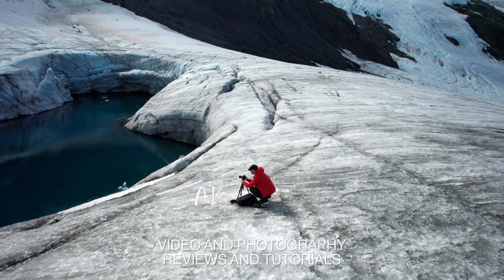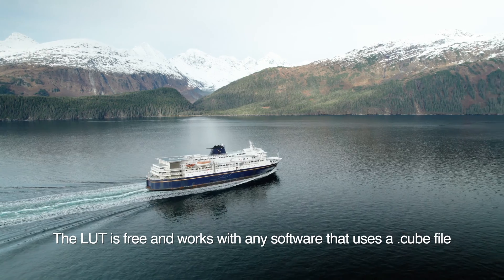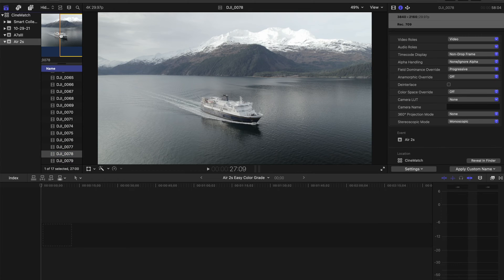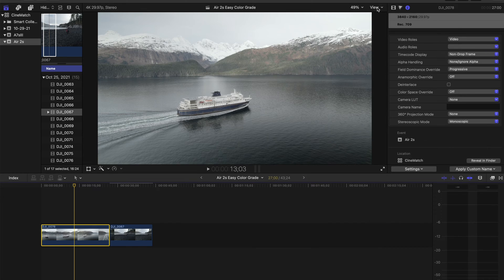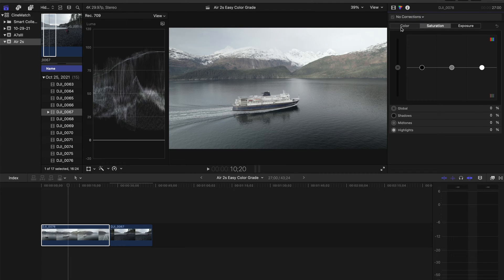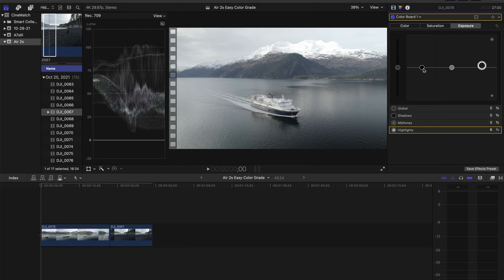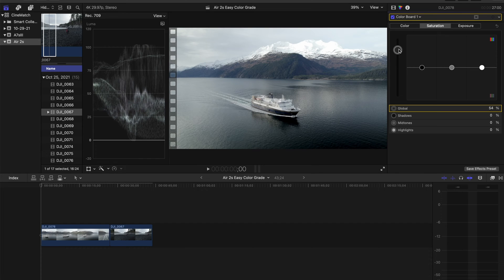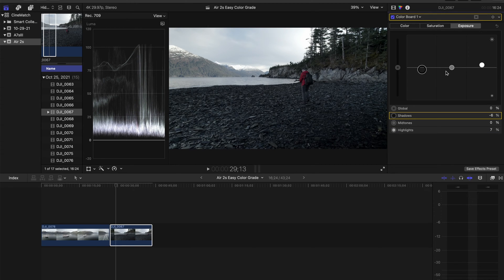How to Color Grade Drone Footage in Final Cut Pro The Easy Way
Color grading drone footage from the DJI Air 2s Mavic 2 Pro or Mavic 3 doesn't have to be hard. Let me show you the easy way to color grade your drone footage in Final Cut Pro using the built in color tools.